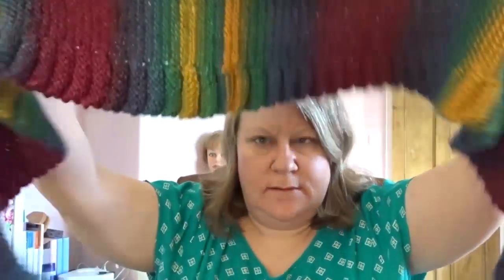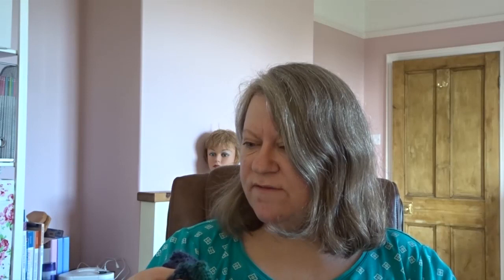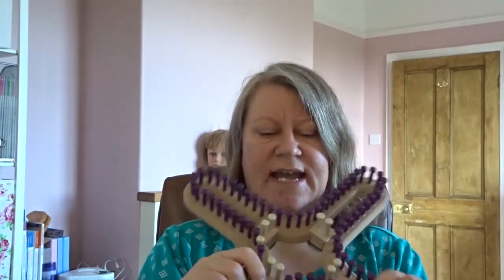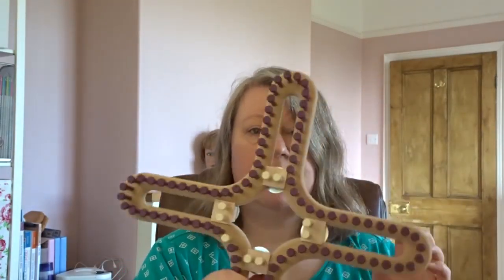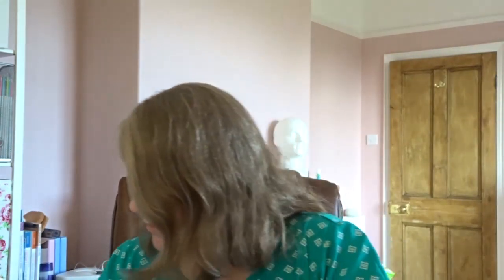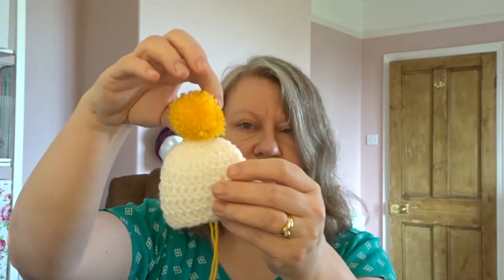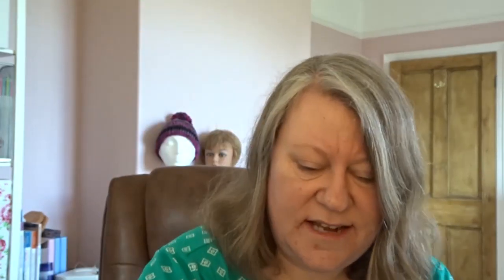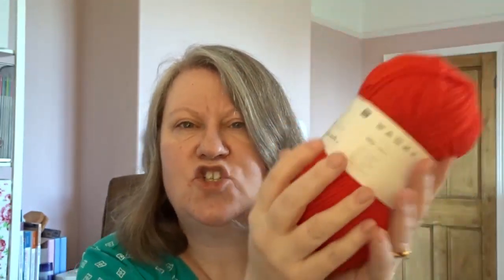#20.2 - Baby Hats, Socks and Scarf